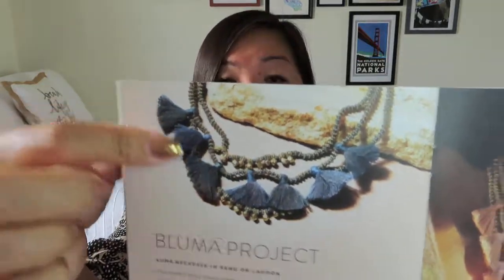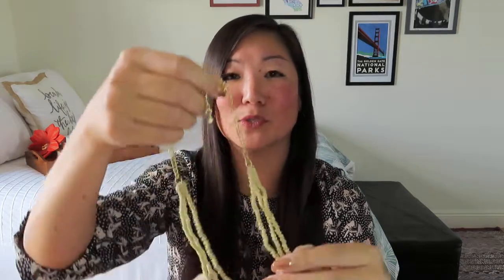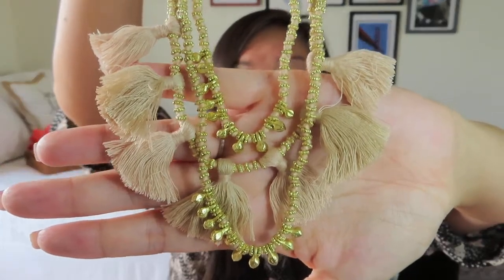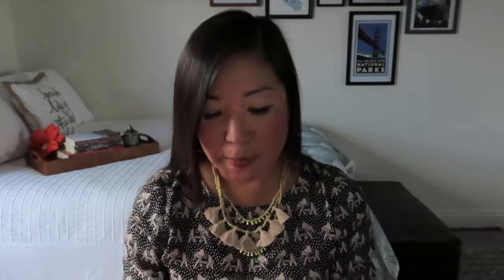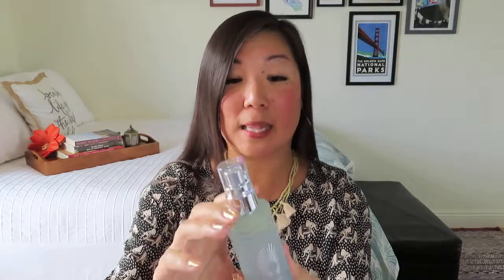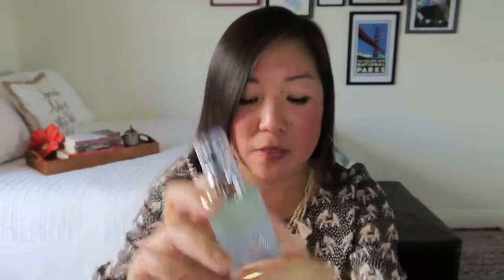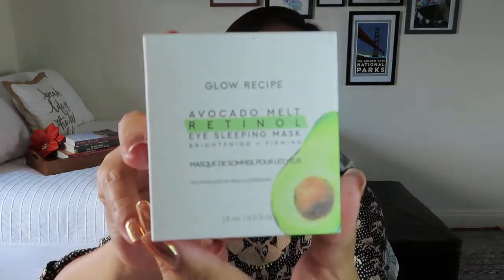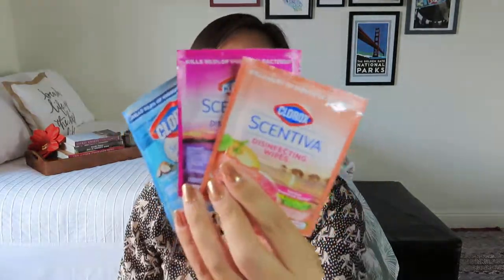Popsugar Must Have | Spring 2020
For the most part, I was happy with this box. There was one item that seemed a little out of place though. What do you all think?

Over $300 worth of products in every box. Every item is handpicked by POPSUGAR Founder and President Lisa Sugar and test by our editors.

* Magic at Your Door – Get $10 off your first magic box using MAGICSAVE10

* I may receive credits/discounts for purchases made through the links above. I pay for all of my subscriptions myself unless noted otherwise and my opinions are my own.